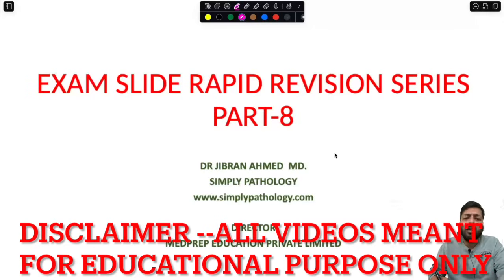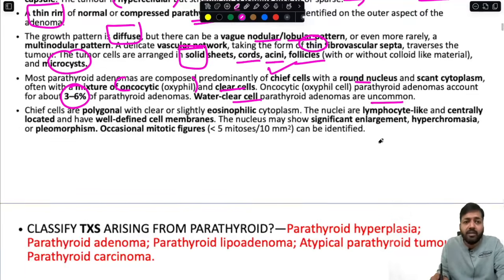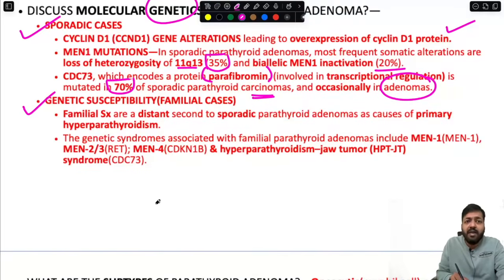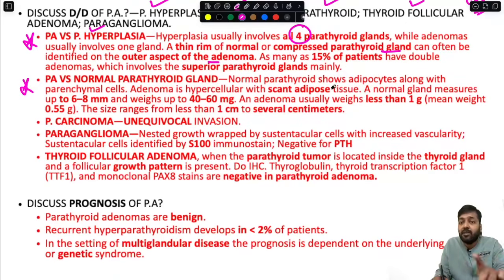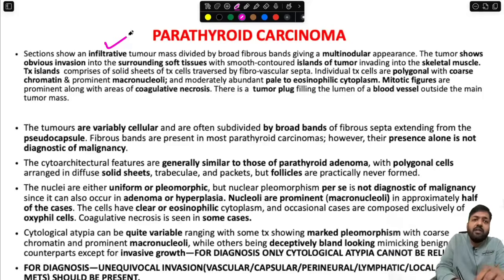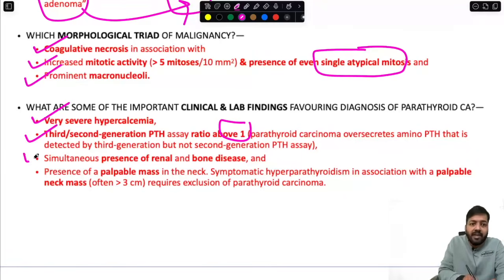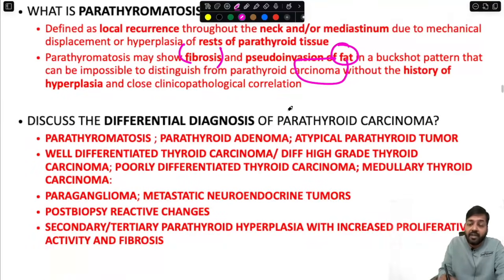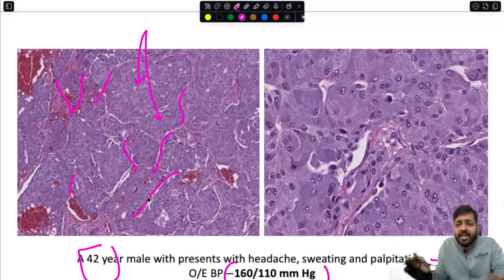EXAM RAPID SLIDE REVISION SERIES PART 8 II MD DNB PATHOLOGY II@DrJIBRANAHMED